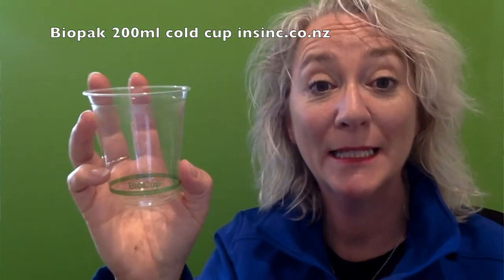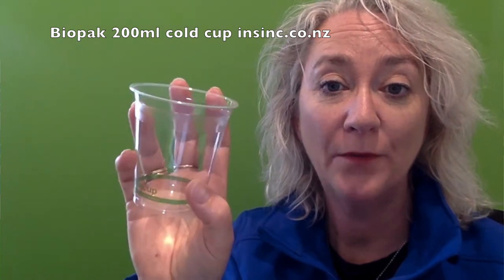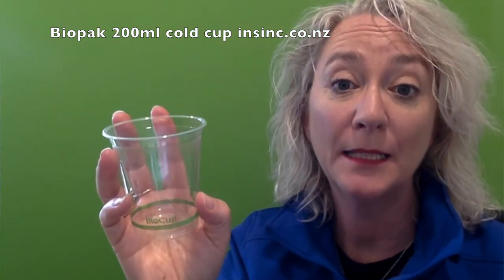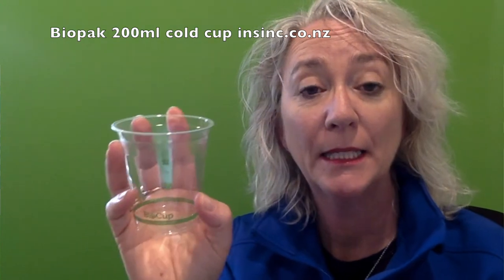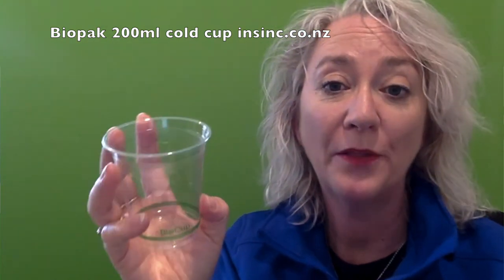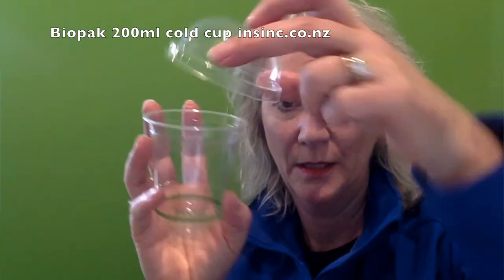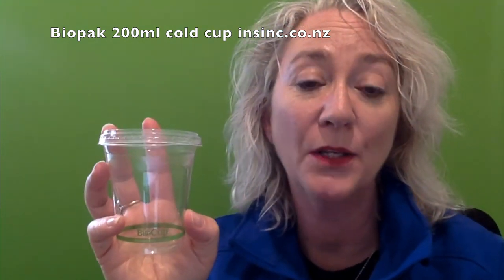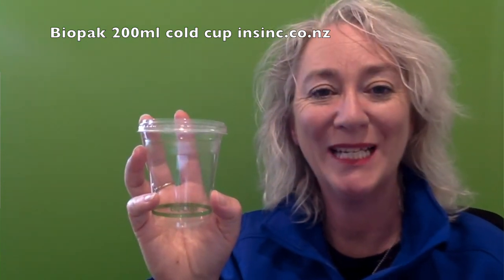Biopak 200ml cold cup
Biopak 200ml cold cup PLA compostable